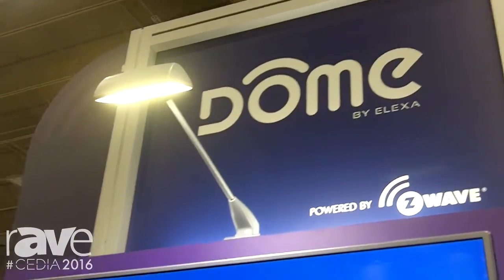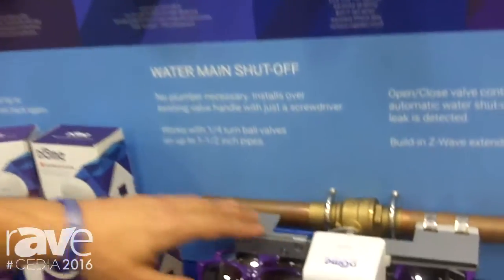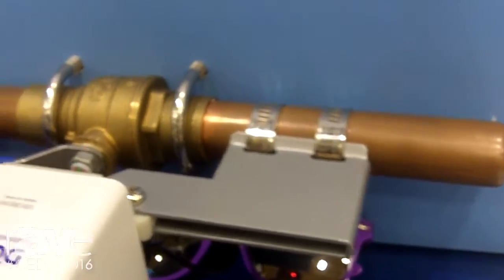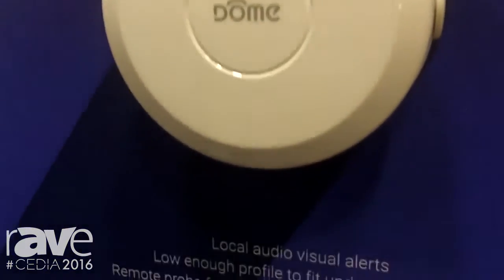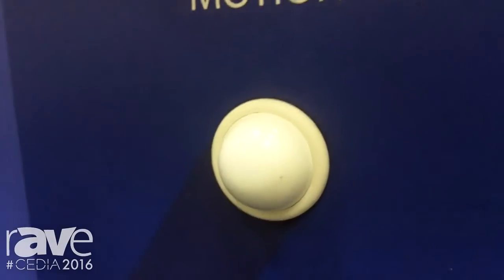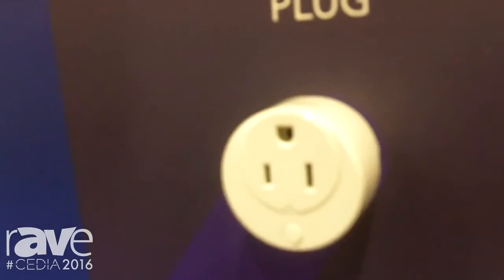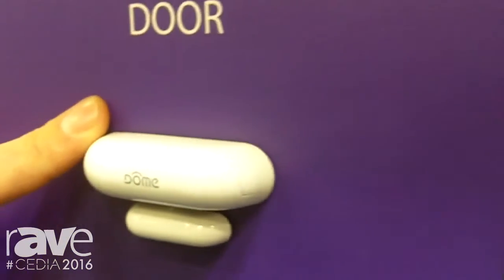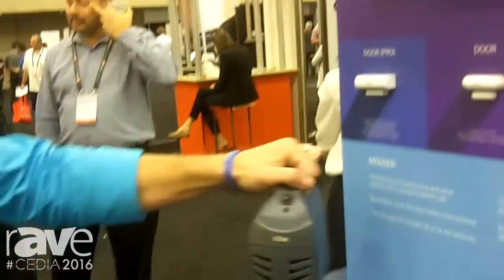CEDIA 2016: Z-Wave Alliance Features the Dome Water Valve Shut-Off